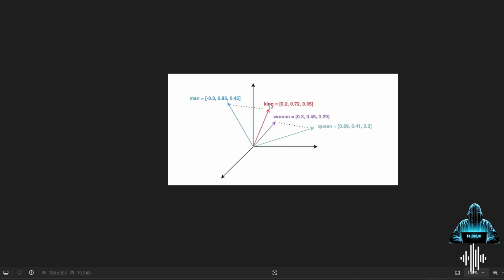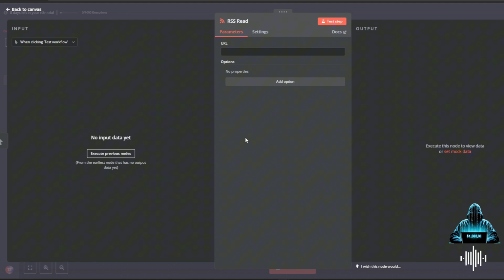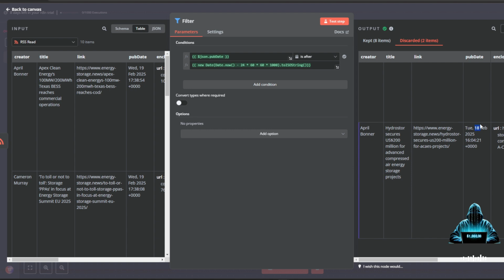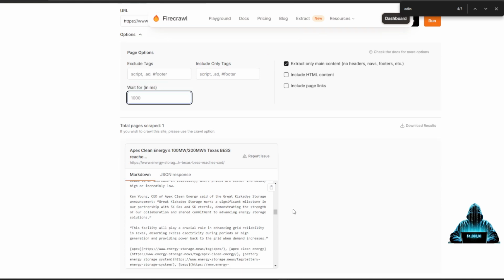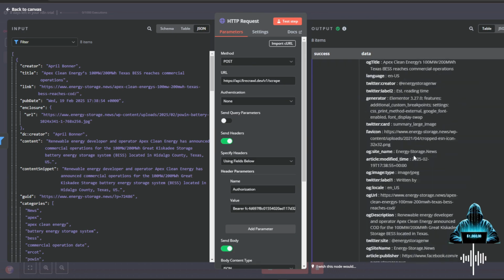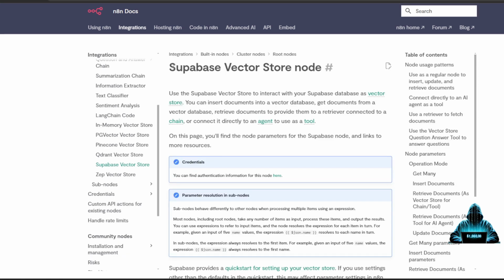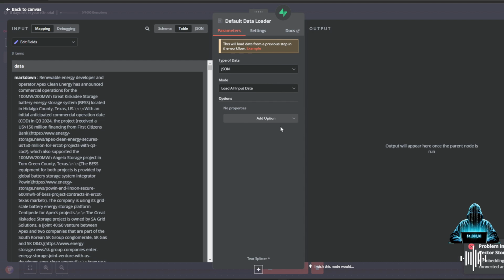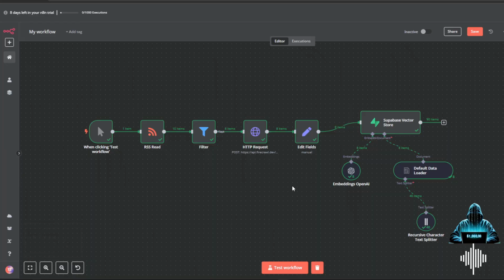Turn Any Blog into an AI Knowledge Base To Become a Genius (Complete RSS + Supabase Tutorial in N8N)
Never lose another article or piece of content again. Watch this step by step tutorial how to set up RSS feeds, scrape website with HTTP requests and set up you very own Supabase vector store database.
 This automation setup:
- Automatically monitors your favorite blogs & websites
- Converts content into AI-readable vector format
- Stores everything in a searchable database
- Makes content instantly retrievable

💡 NEXT VIDEO:
- Building an AI chatbot with your knowledge base
- Creating content recommendation systems
- Advanced querying techniques
Having issues with the setup? Drop your questions in the comments - I personally respond to every comment!